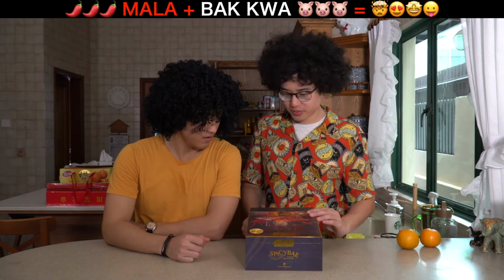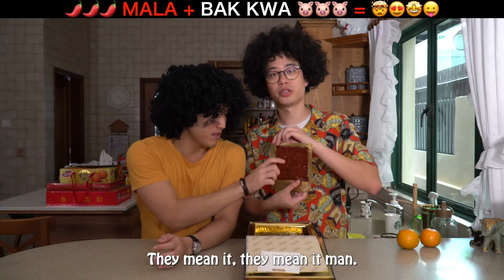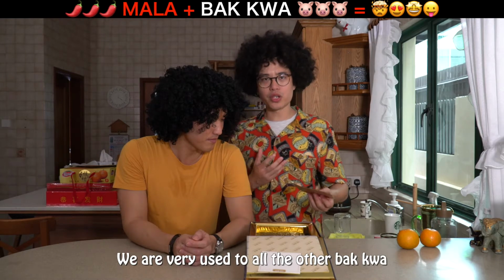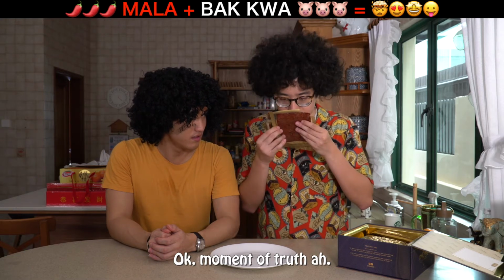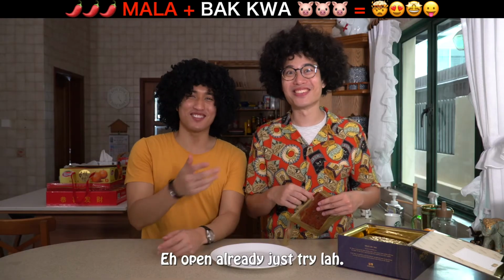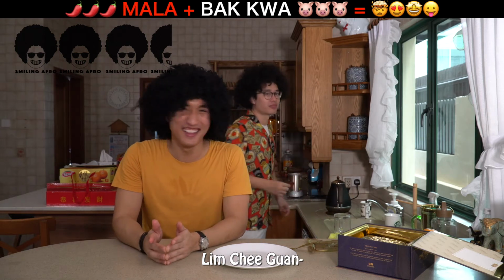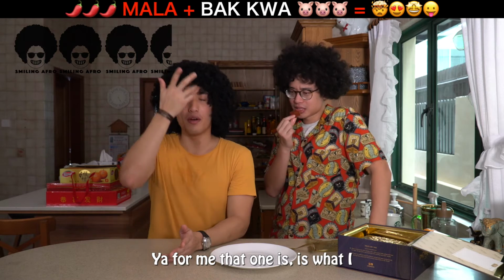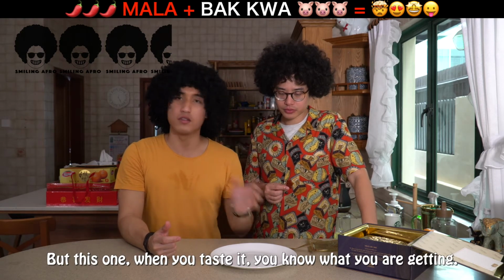FROpinion: Mala Bak Kwa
We like Mala, we like Bak Kwa. But to have them both together???